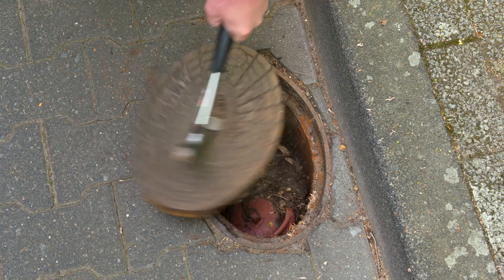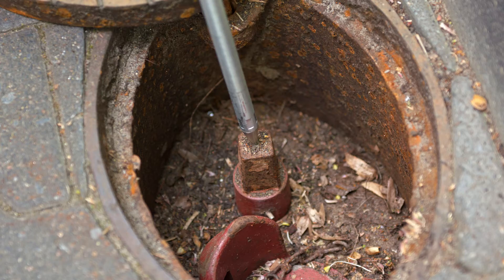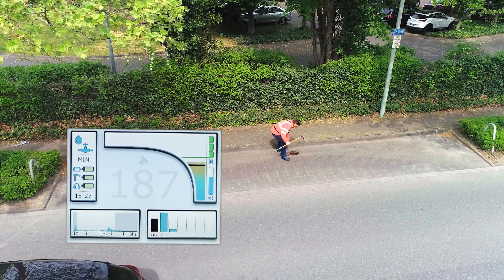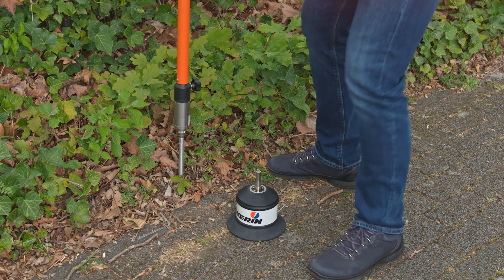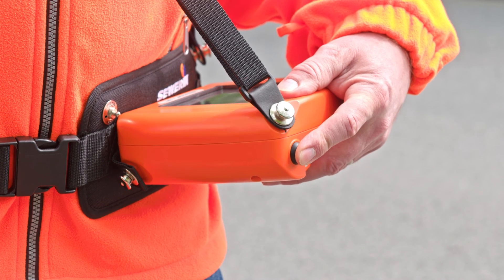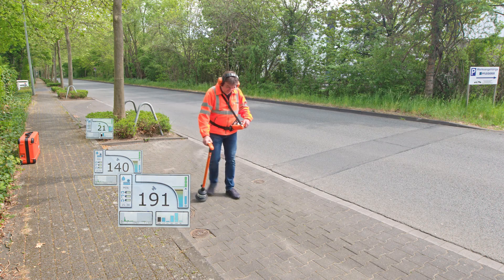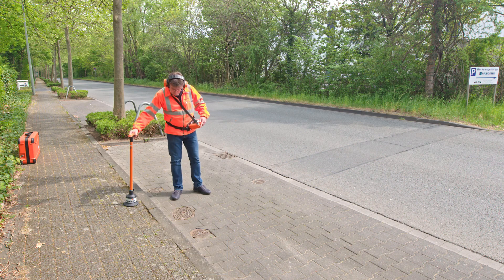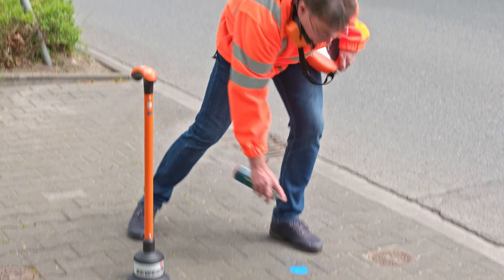AQUAPHON® A 200 water leak detector - How to prelocate and pinpoint a leak in a distribution main.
The AQUAPHON® A 200 system is ideal for detecting leaks in water pipes by acoustic means. It supports and simplifies this detection process thanks to the outstanding quality of its microphone and measuring technology, intelligent analysis functions and the practical, visual representation of results on the display.
This video shows how a leak in a distribution main can be prelocated and pinpointed easily.